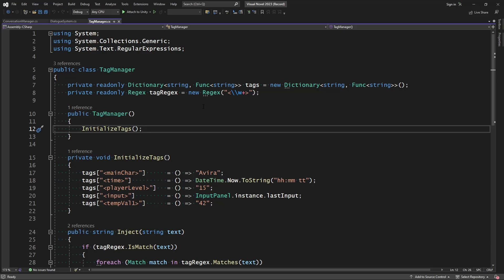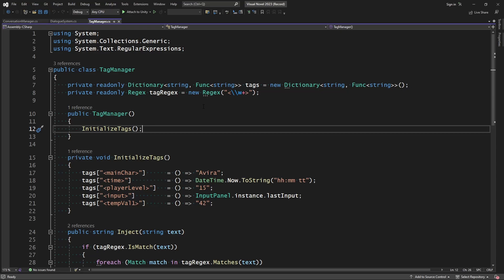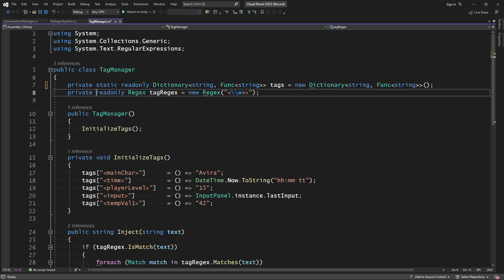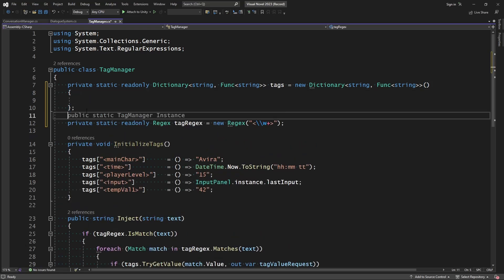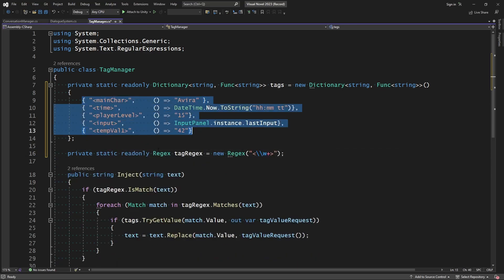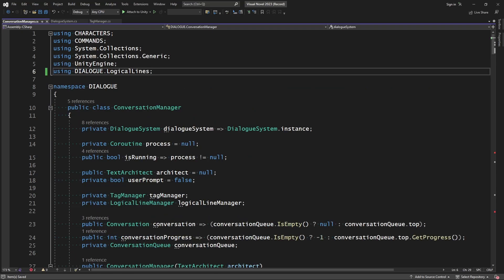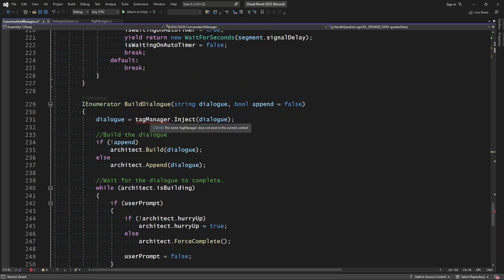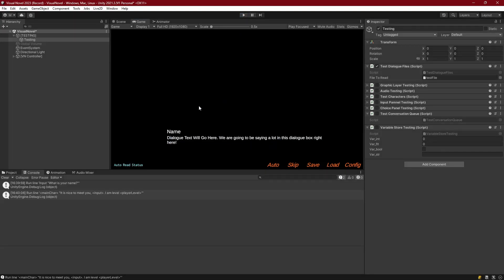Episode 21 p3 Tag Manager Accessibility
Make a Visual Novel in Unity 2023 - Episode 21 (part3) Tag Manager Accessibility
Let's make the tag manager accessible to our logical lines by making it static.

Other Links:
 - Discord Server